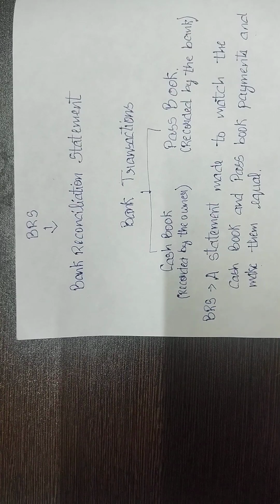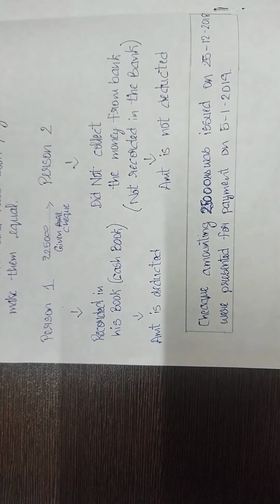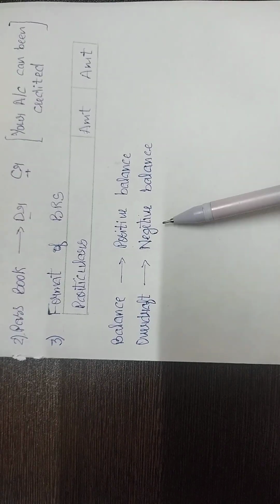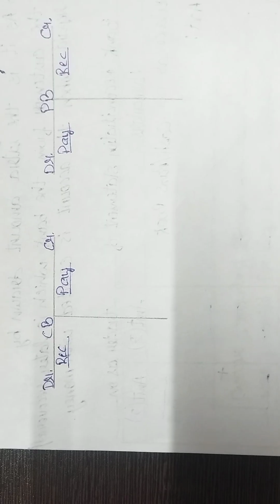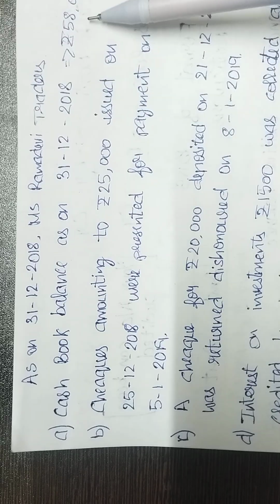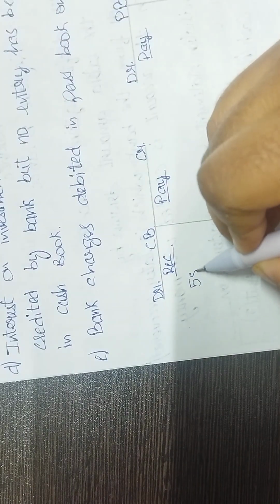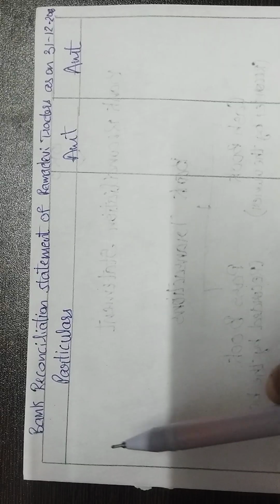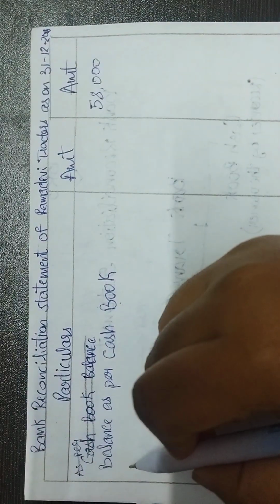BRS basics explanation and 2025 question paper sum solved. Commerce Brs answer 2025 - Set B